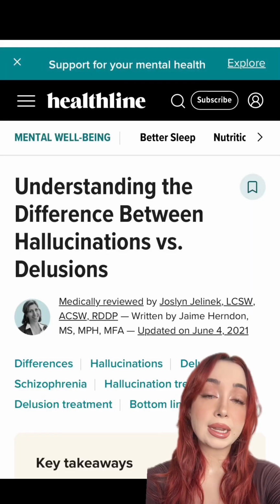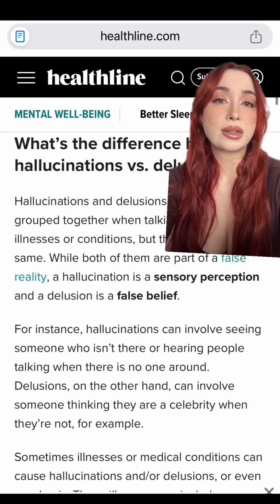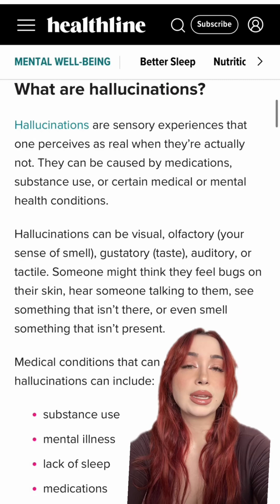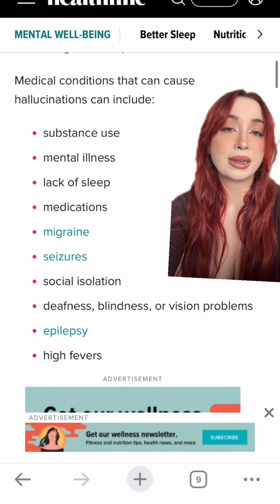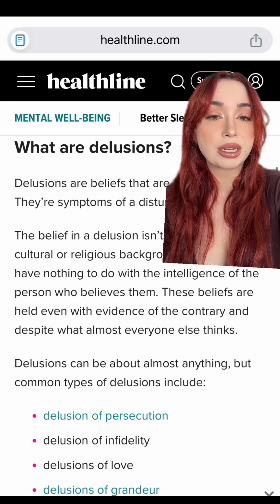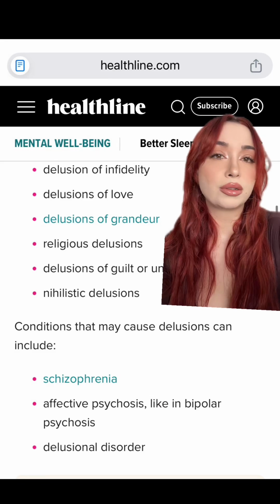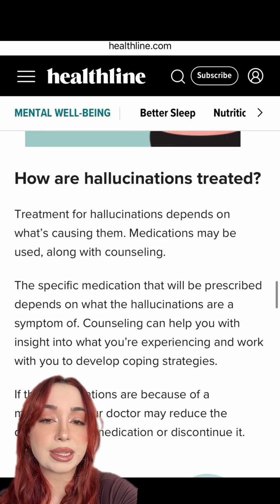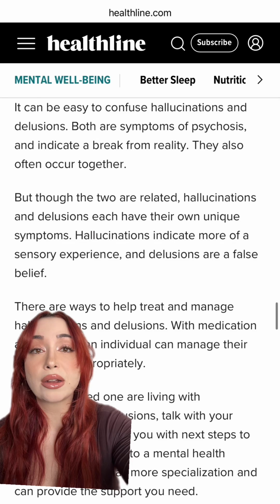Hallucinations or Delusions? What are the Differences & Where Do They Come From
What is the difference between hallucinations and delusions? What are they and where do they come from? Understanding what they are and what they look like can help put some
experiences into perspective. For me when I notice more of my behaviors falling in line with these characteristics I know I need to ground myself and practice more of my coping strategies. I hope this was helpful sending you all lots of love 💕